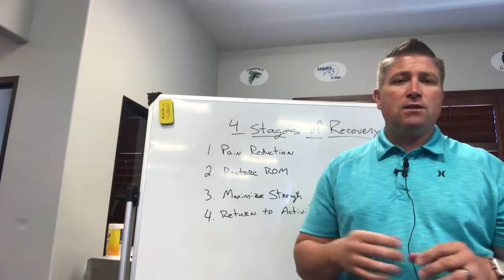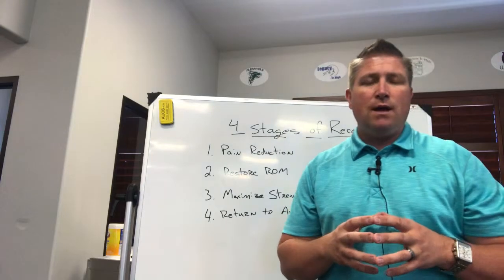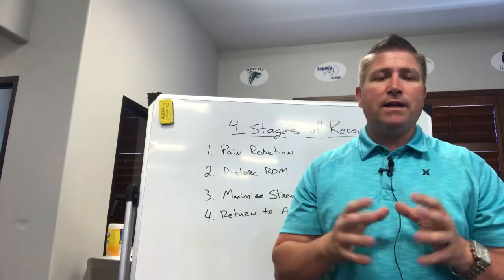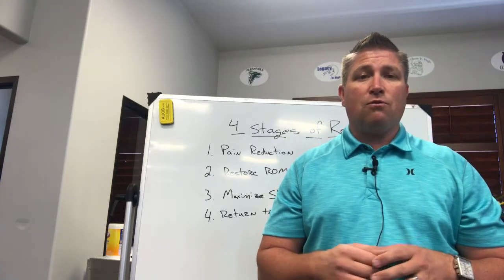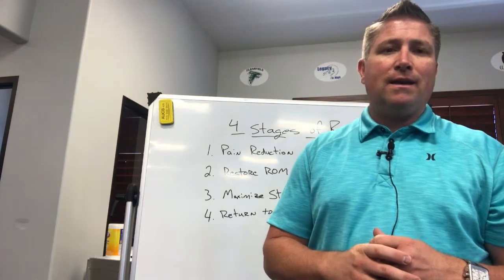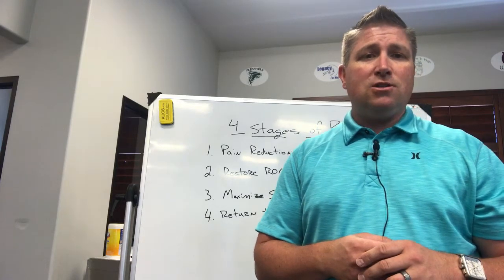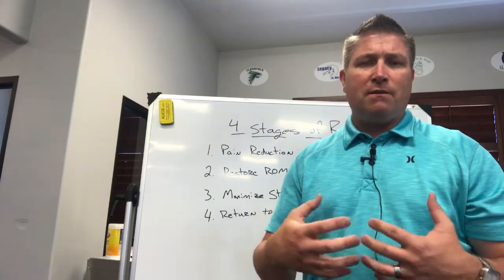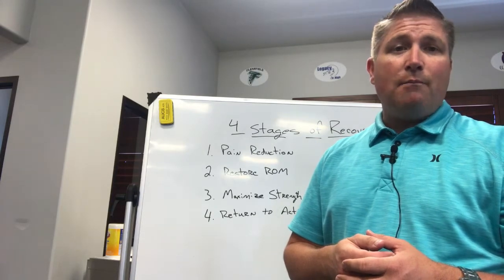4 phases of healing